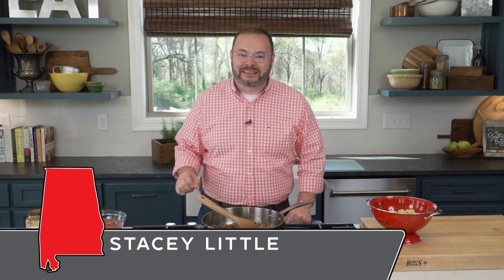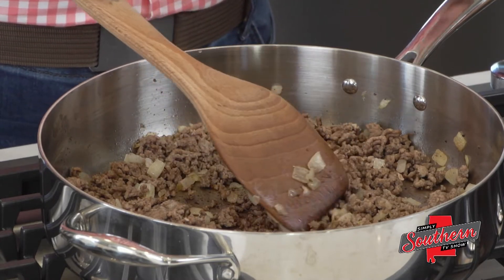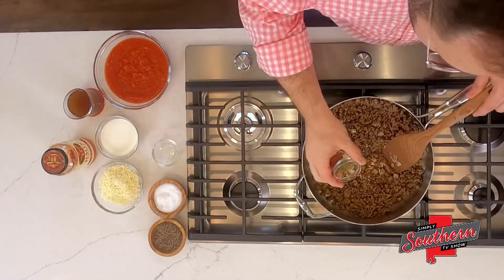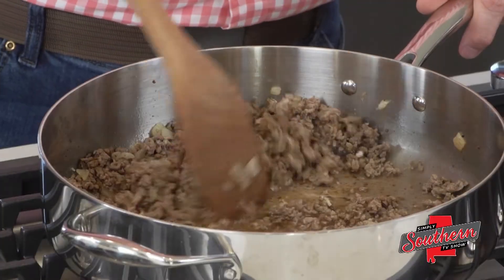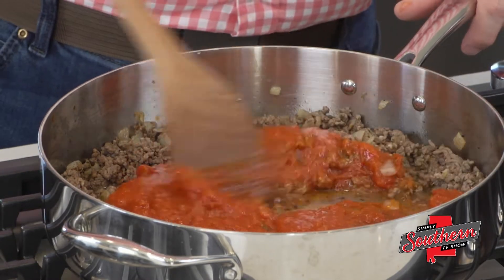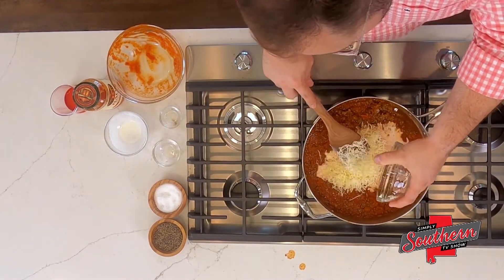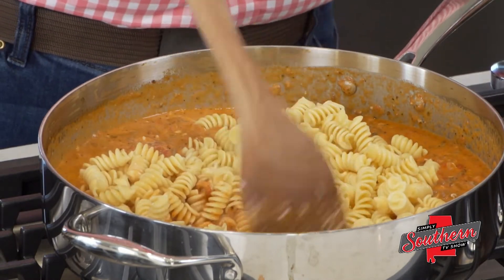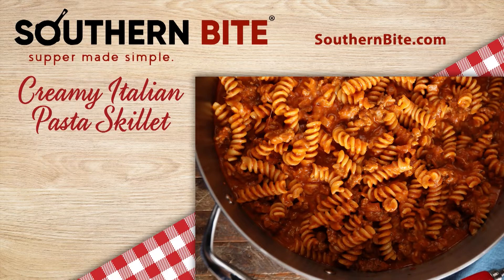Show 815D Creamy Italian Pasta Skillet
One pot. 10 ingredients. And dinner is on the table in mere minutes. Enjoy this quick and easy recipe recipe for Creamy Italian Pasta Skillet from Southern Bite.